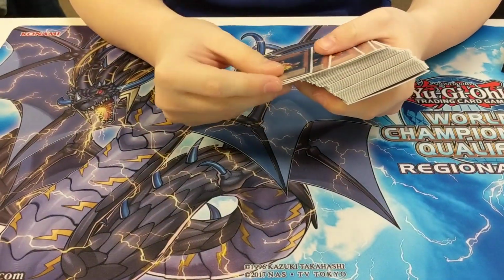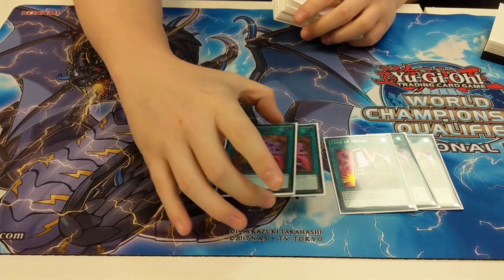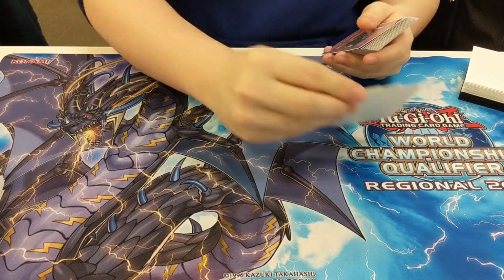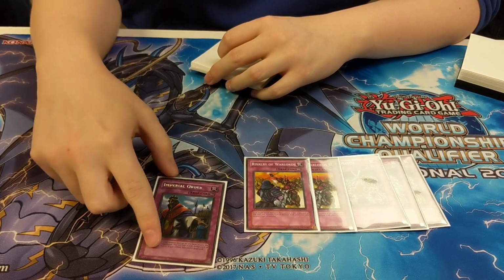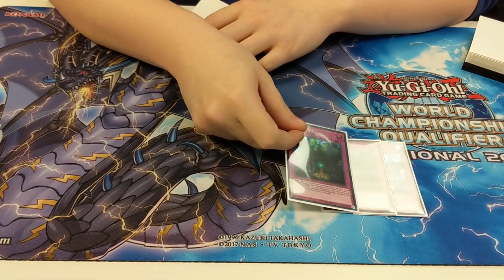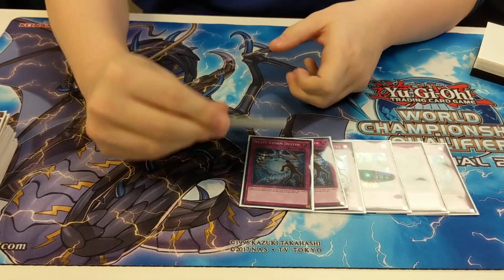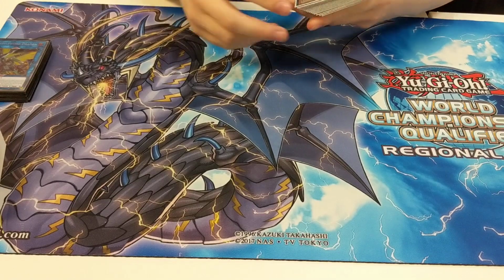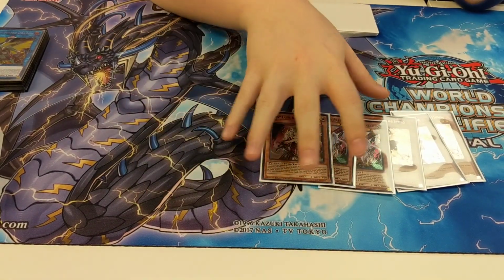Top 8 Knoxville Regional Paleozoic Frogs deck profile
Watch as Tyler Mabley goes over the deck and some of the choices he made that led him to getting his second invite and the thunder dragon colossus playmat!